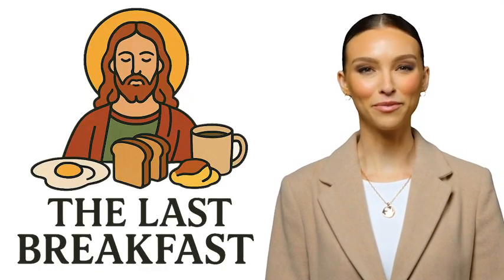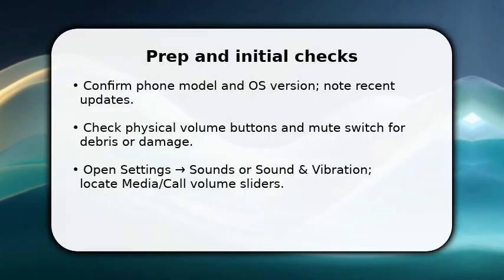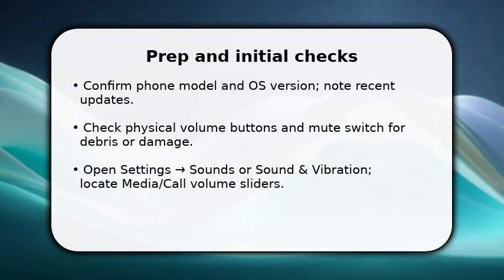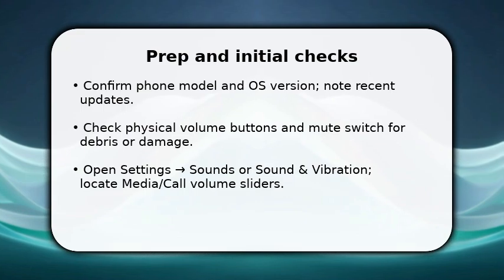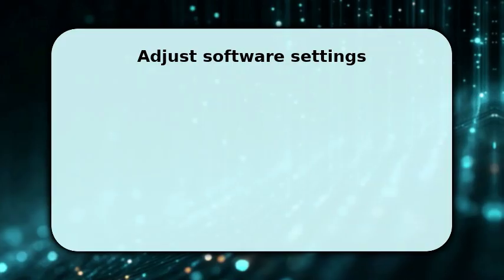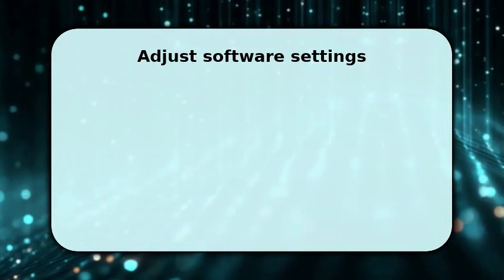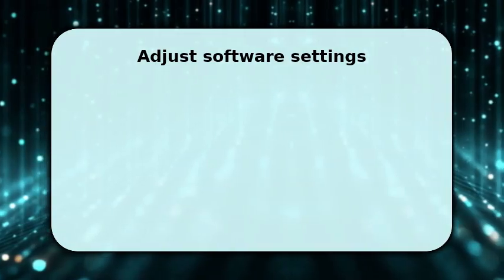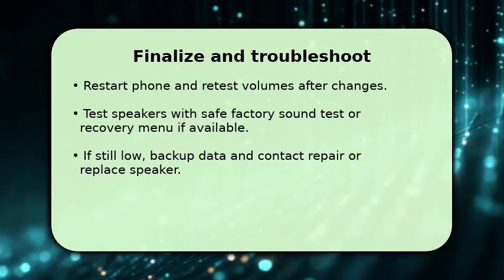How to Fix Volume in Cellphone - Step by Step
Discover the simple steps to adjust your cellphone'dictory volume. This video guides you through troubleshooting common issues and provides practical solutions for fixing audio problems on various devices.